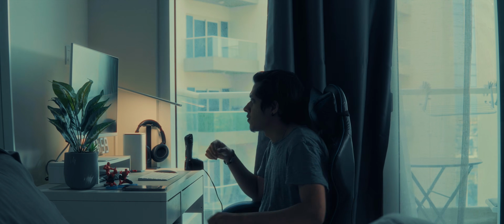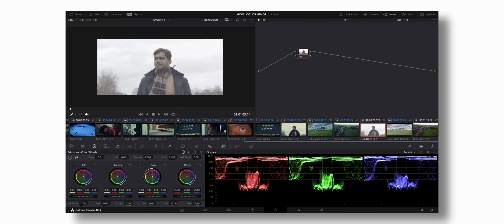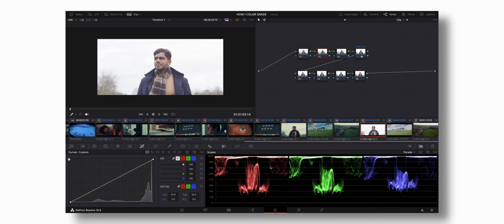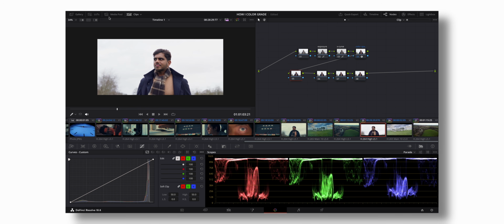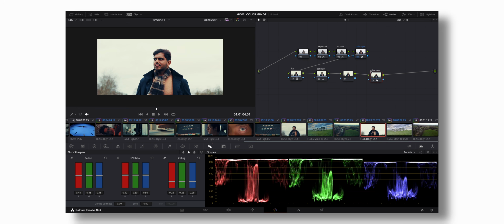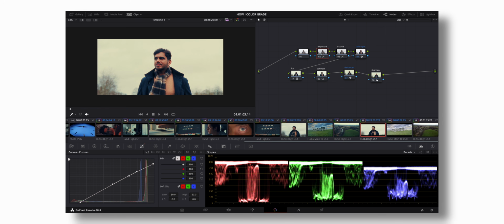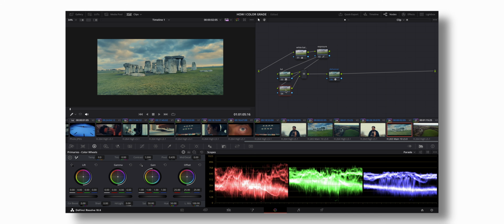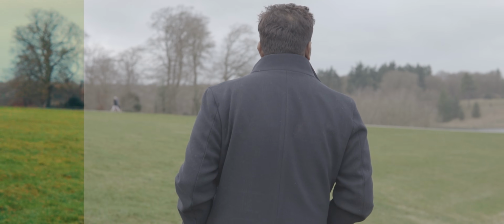Cinematic Hack in Davinci Resolve | My Color Grading work flow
Some of you have been asking me how I am able to achieve a cinematic look in my videos. This video is to all of you who are looking to spice up your videos and color grade it to the next level.
I will be covering my entire color grading work flow in this video. With this tutorial you will be able to grade any footages (whether it is a camera footage, iphone footage or drone footage).

I am also doing a Giveaway of my LUT to 5 people.
You have to follow the rules in order to get this LUT for free.

GIVE AWAY HAS BEEN EXPIRED!

2. Comment "Teal & Orange"
3. Copy and paste any of my video link and put as status on your instagram by tagging me @fenzirlatheef

5 winners will be selected randomly using a software and winners will be announced on my insta story.

For those who couldn't win, really sorry. But I promise I will be doing more give aways in the upcoming videos.

0:00 - INTRO
0:36 - PROJECT SETTINGS
2:43 - SONY FOOTAGE COLOR GRADING
13:54 - IPHONE FOOTAGE COLOR GRADING
16:31 - DRONE FOOTAGE COLOR GRADING
18:18 - LUT GIVEAWAY
20:17 - CONCLUSION